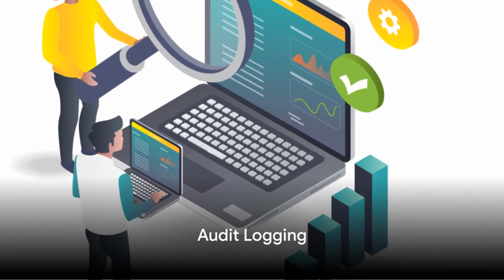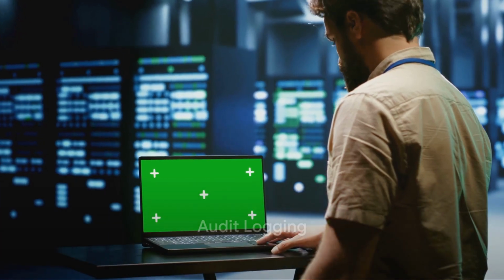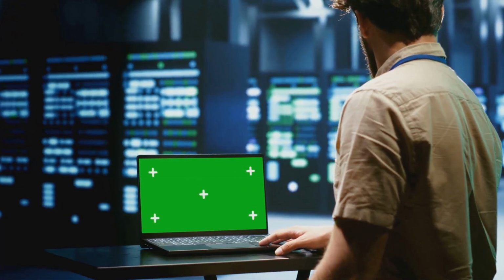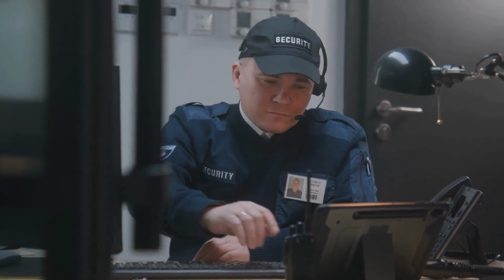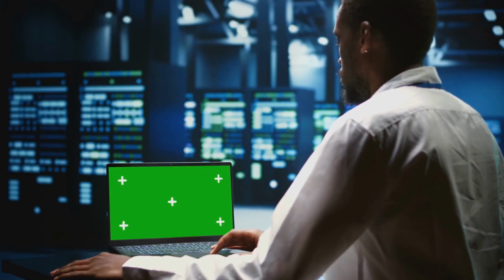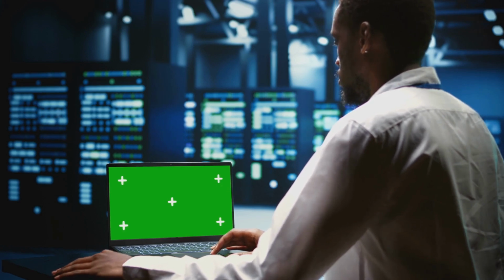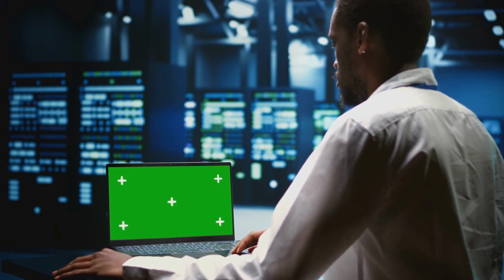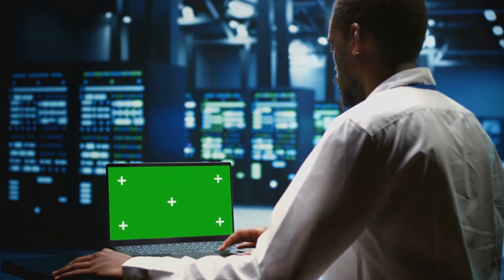Kubernetes & Cloud Native Security Associate Exam Course - Lesson Kubernetes Security Fundamentals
In this video, we delve into the essential aspects of securing Kubernetes, providing a comprehensive guide from Pod Security Standards to Network Policies. If you’re looking to enhance the security of your Kubernetes clusters, this video is a must-watch! Learn about best practices, tips, and strategies to safeguard your Kubernetes environment effectively.

OUTLINE:

00:00:00 Pod Security Standards
00:00:44 Authentication in Kubernetes
00:01:08 Authorization with RBAC
00:01:30 Secrets Management
00:01:54 Isolation and Segmentation
00:02:16 Audit Logging
00:02:35 Network Policy